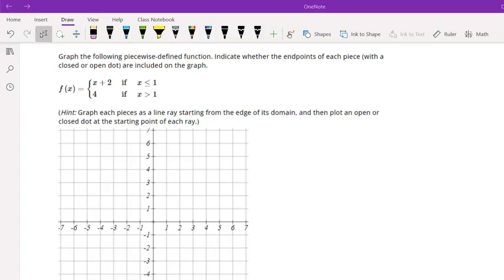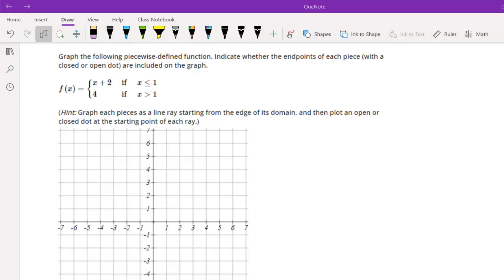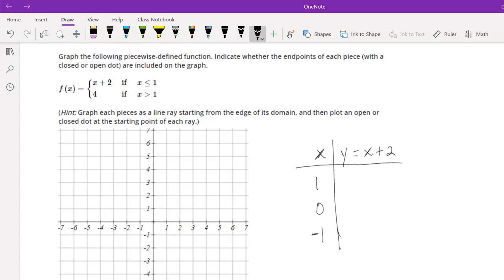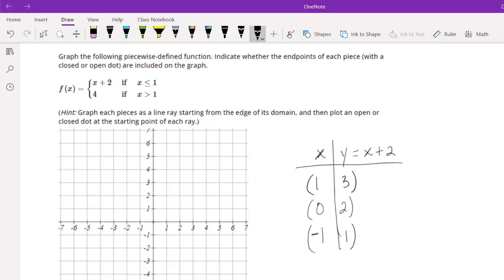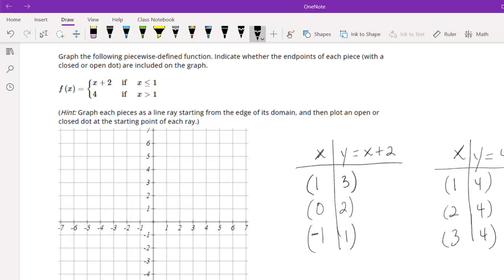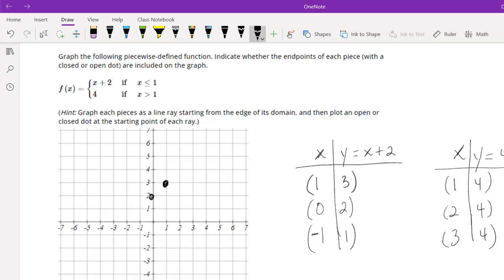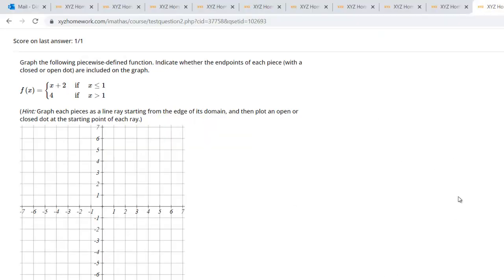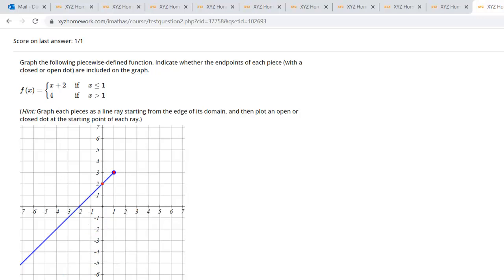Piece-wise Defined Function